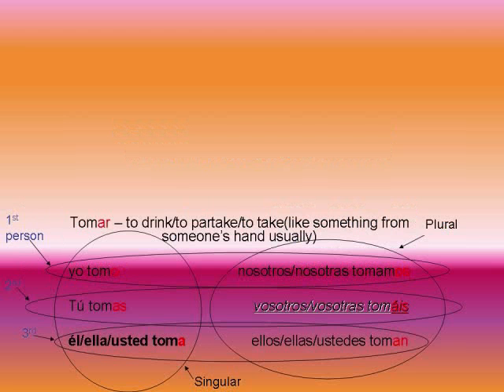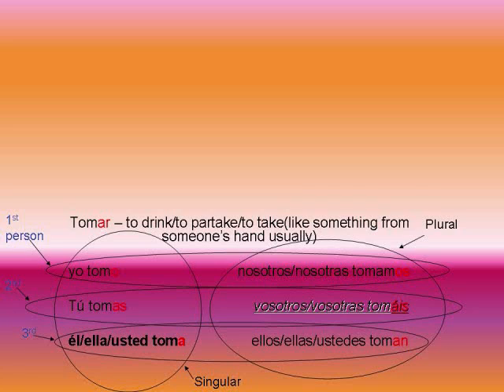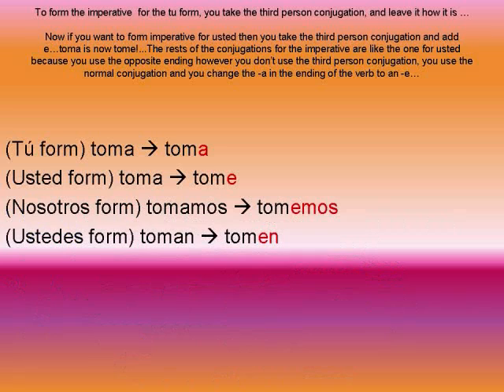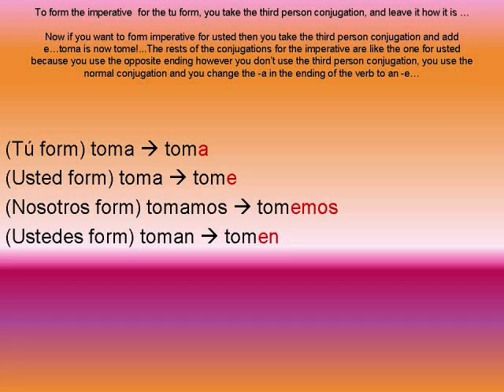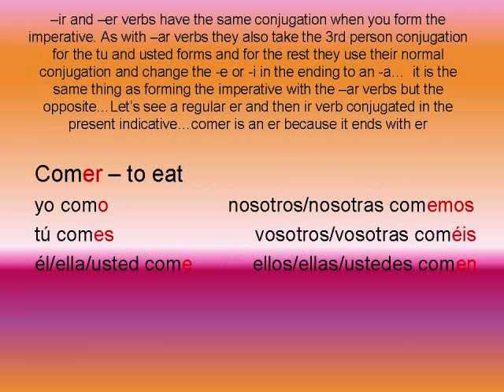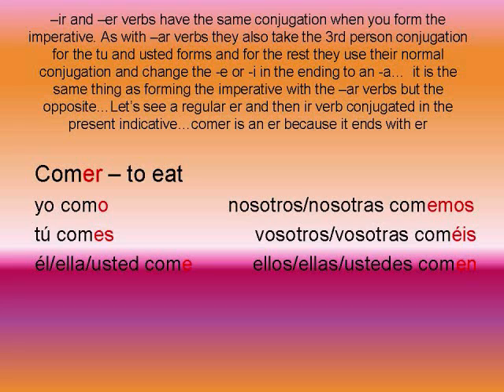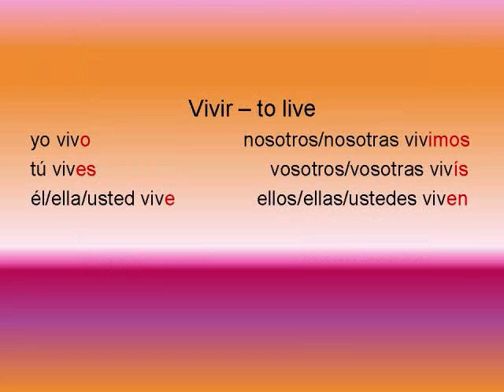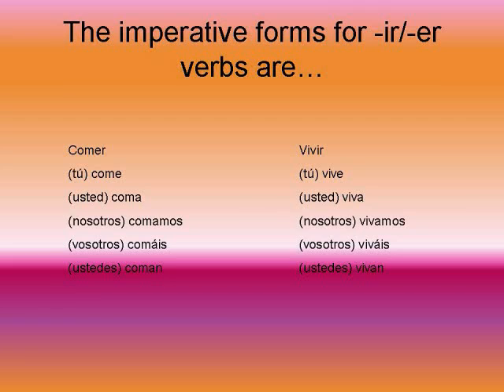Spanish Imperatives 1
Learn how to form positive Spanish imperatives with regular verbs.